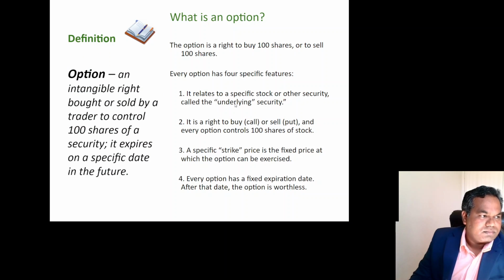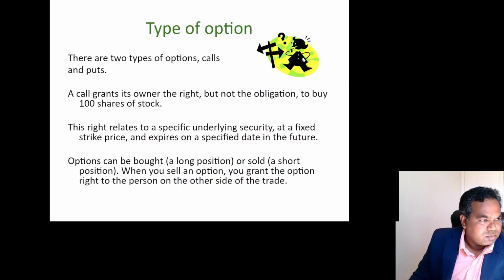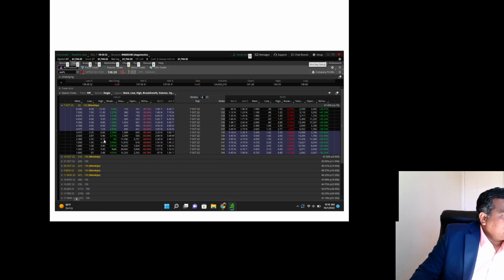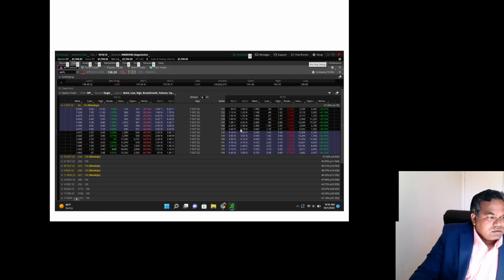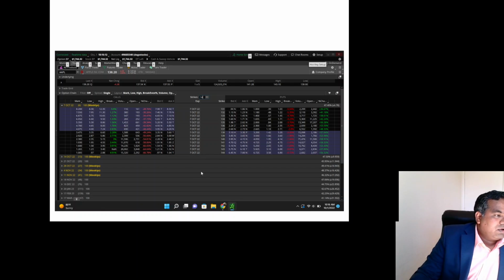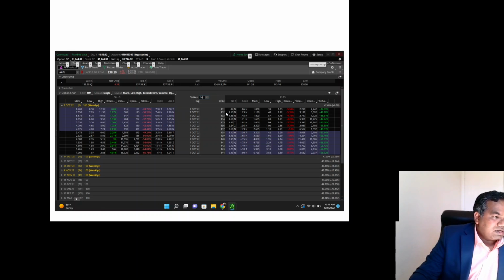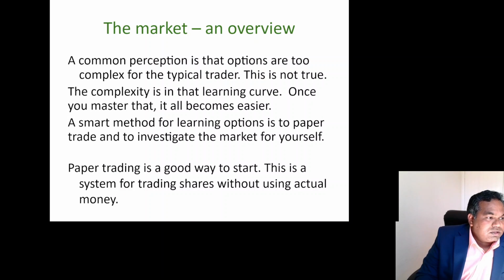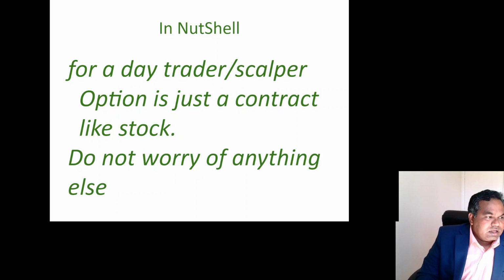Beginner Basic Options Strategy